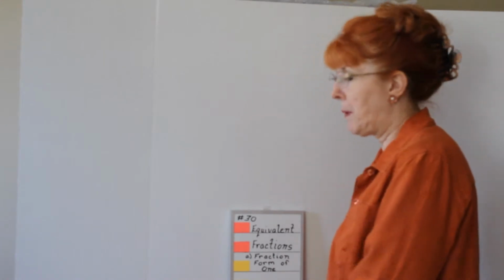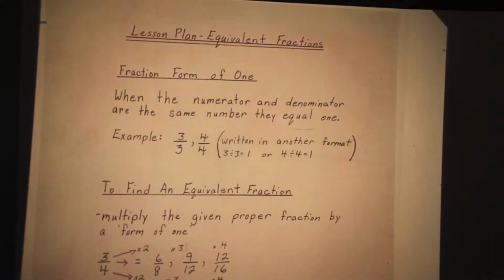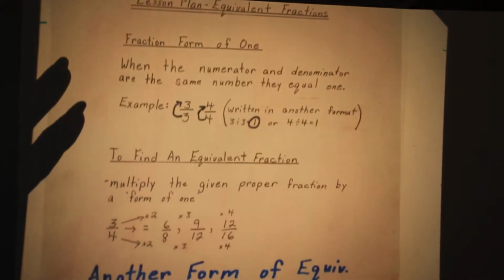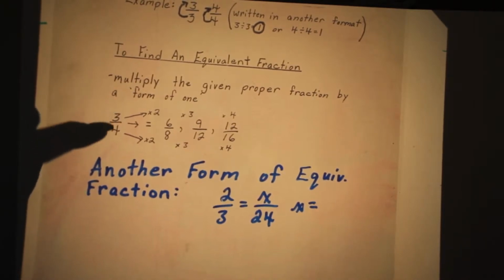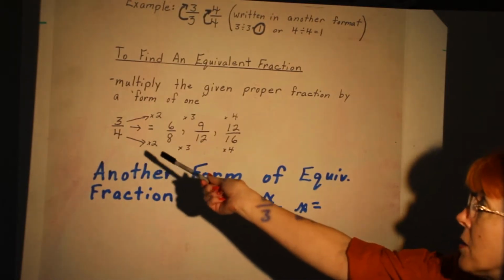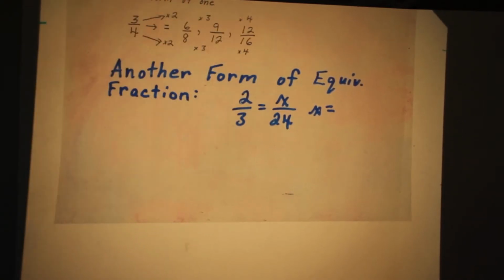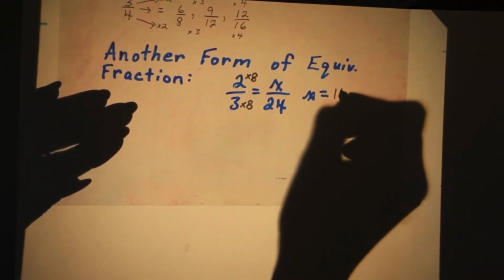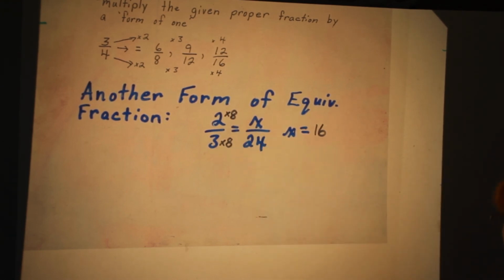Equivalent Fractions-Lesson 3-(Lesson 30)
Step-by-step instructions on how to find an Equivalent Fractions and how to find and use the Fraction Form of One.  Examples are included.